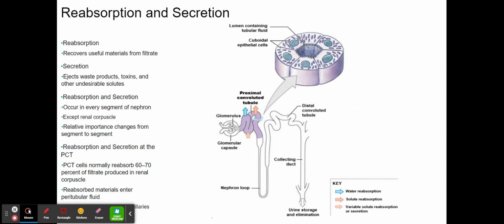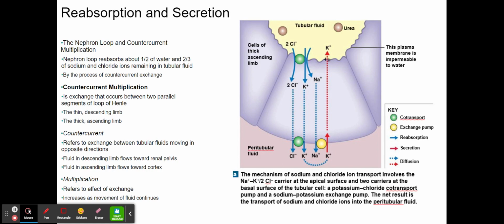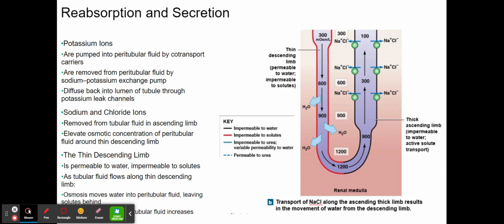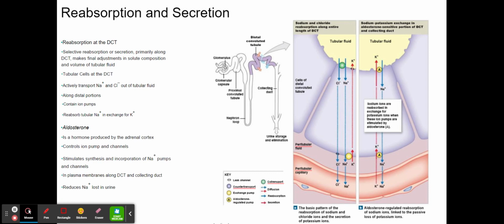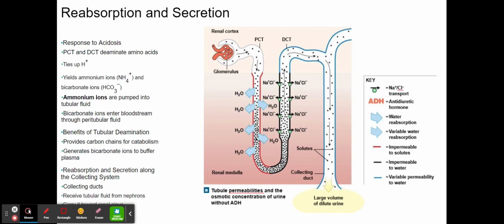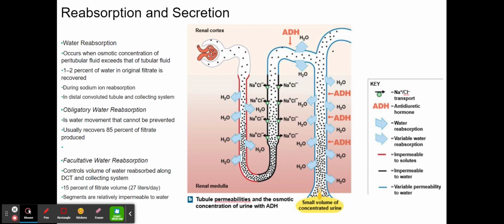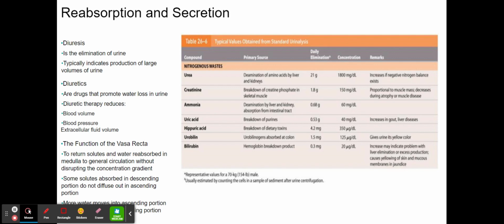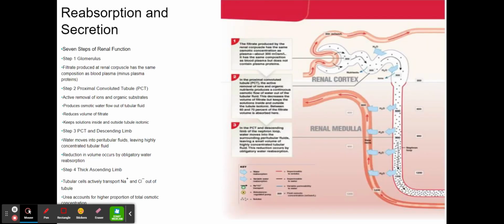BIO 169 Unit 4 Module 8.3